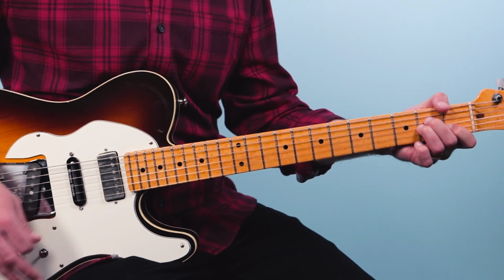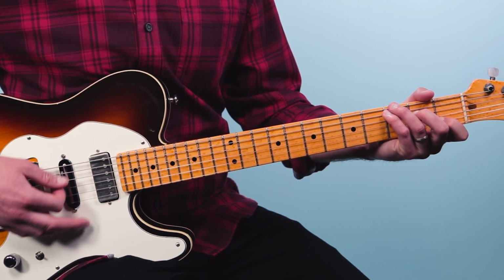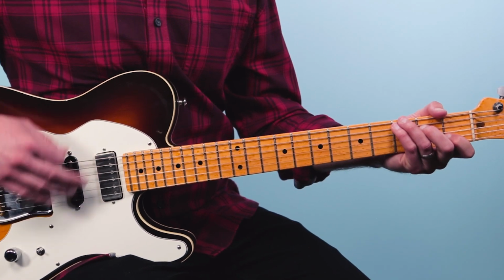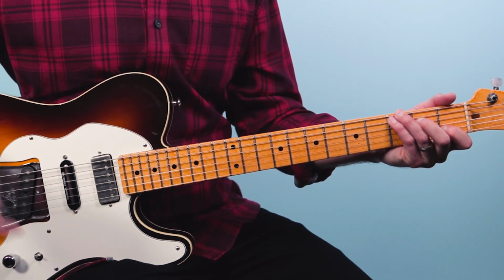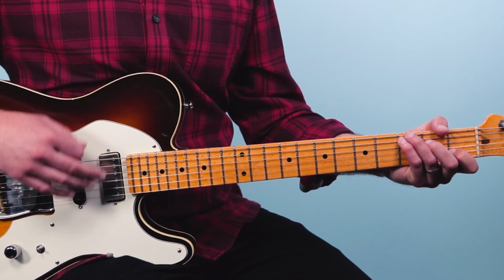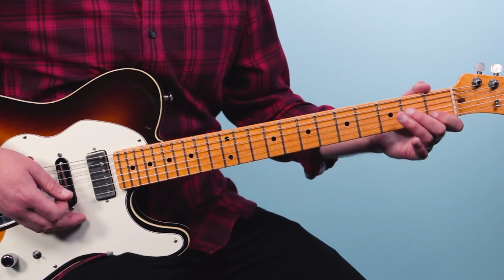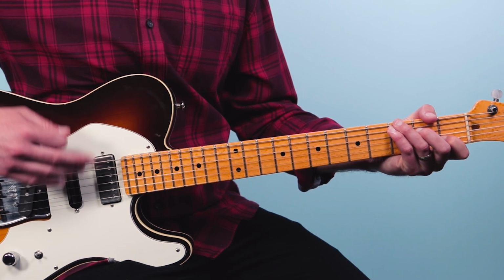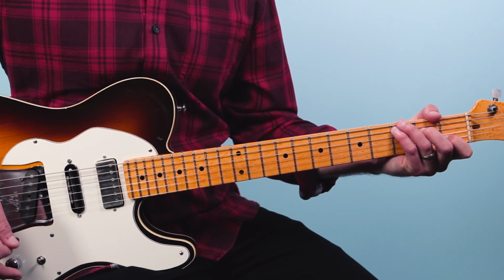Have You Ever Seen The Rain Guitar Lesson (CCR)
Have You Ever Seen The Rain CCR Guitar Lesson + Tutorial